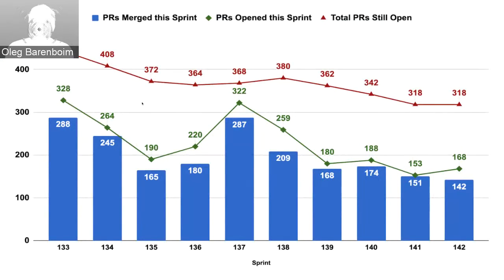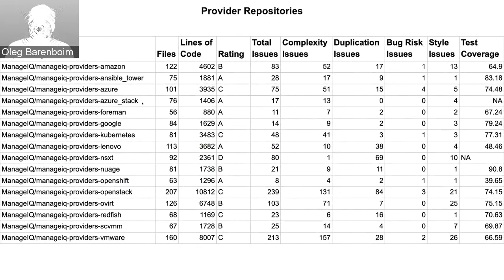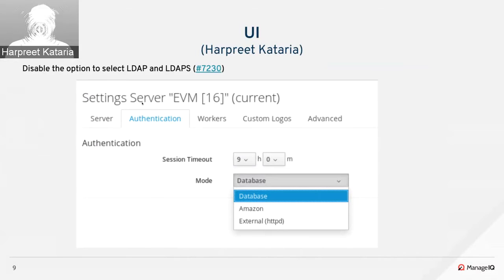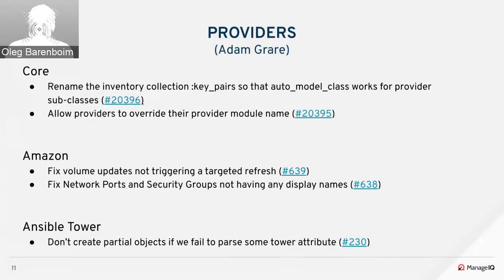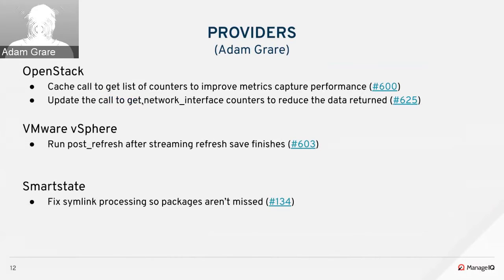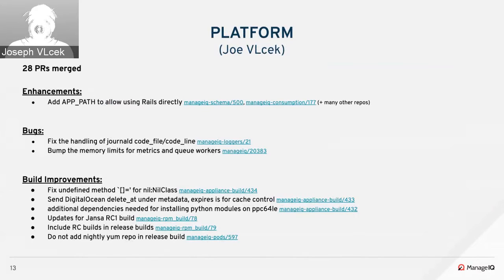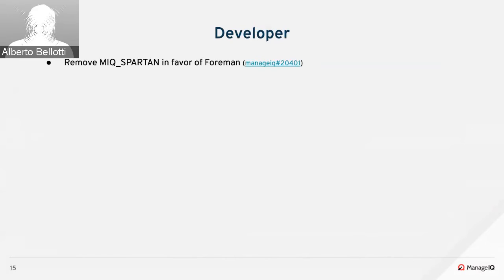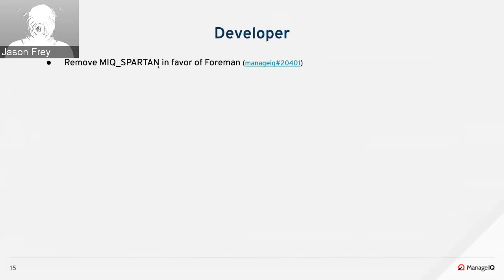Sprint 142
ManageIQ Sprint 142